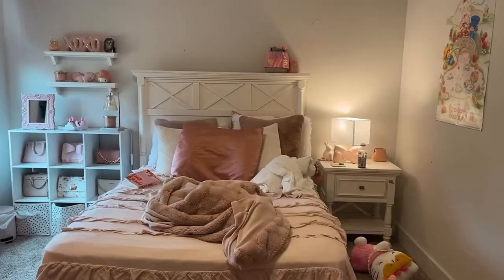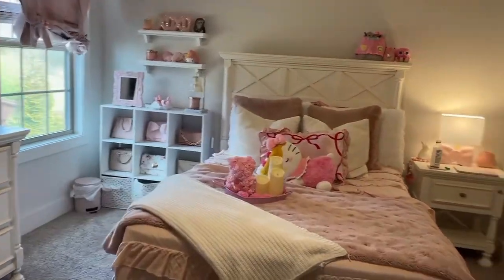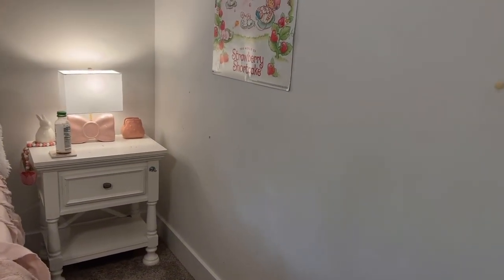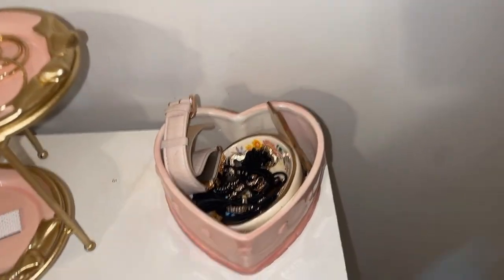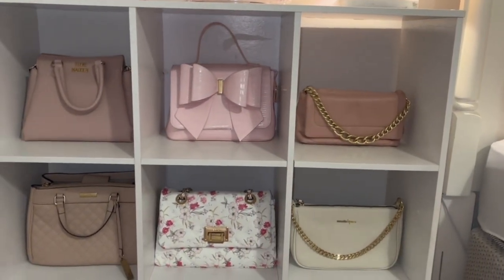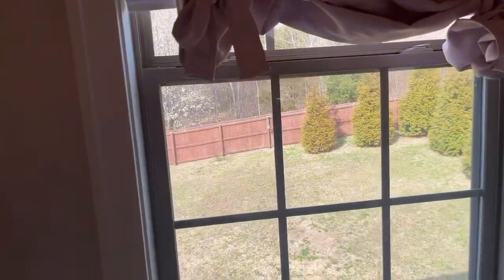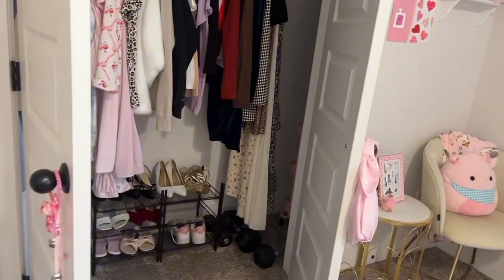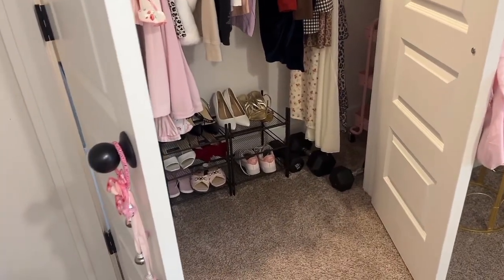NEW ROOM MAKEOVER | ROOM TOUR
In today’s video I take you guys along with some changes I’ve made to my room and I also give you guys an updated room tour!!!

My other socials: insta: emilywarick